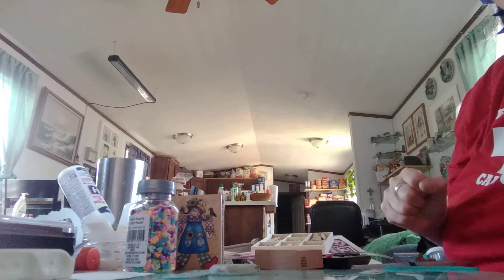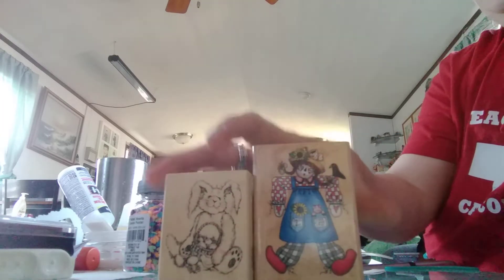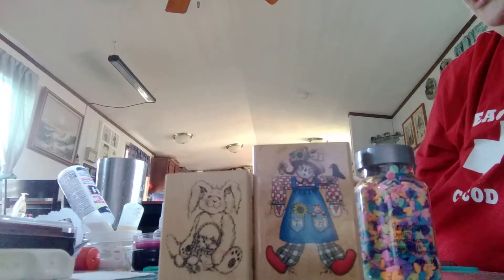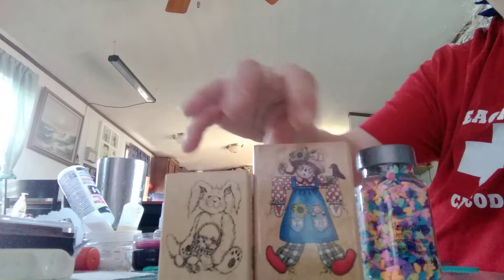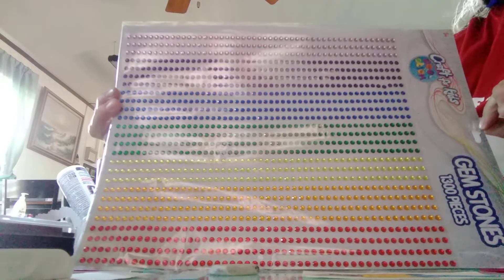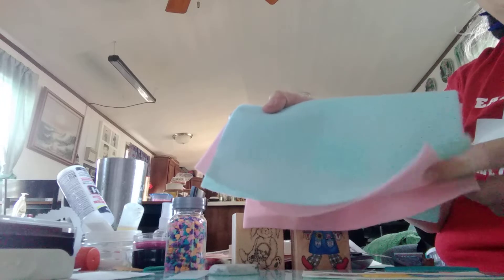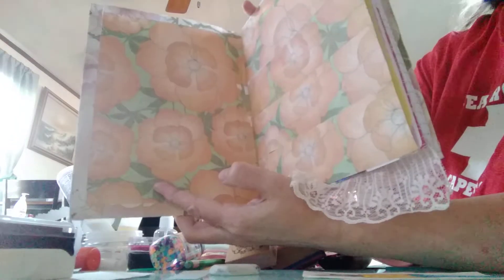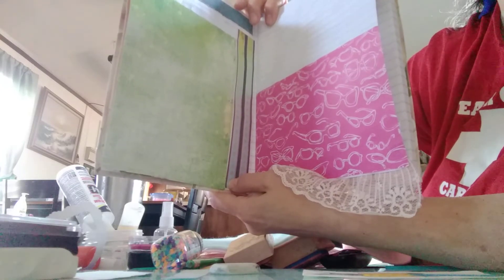April 11, 2022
My mini shopping finds and Junk Journal pages.